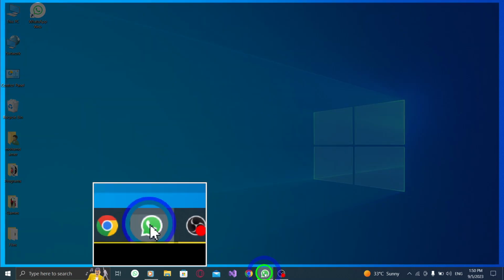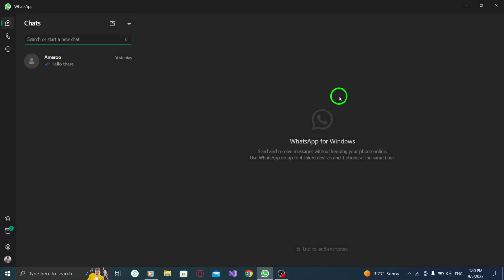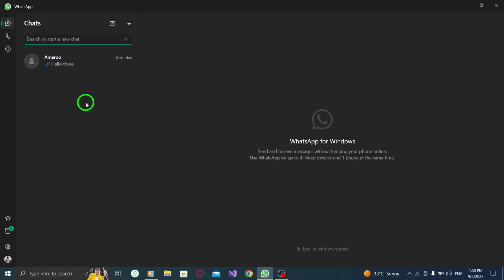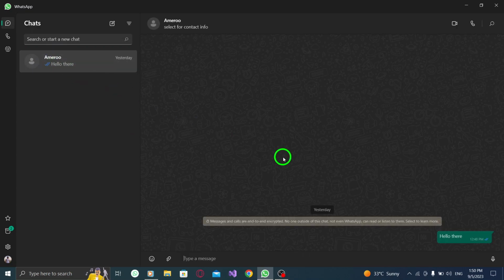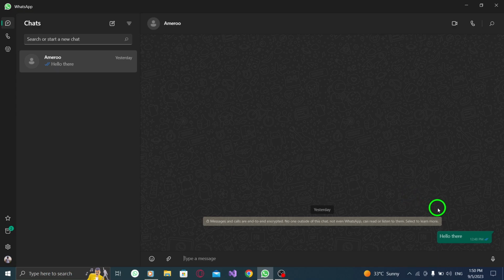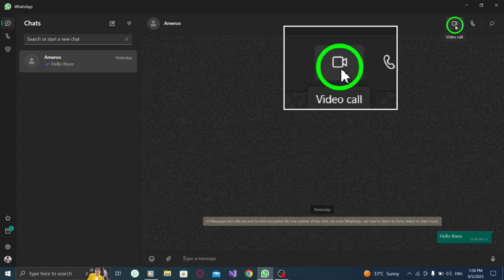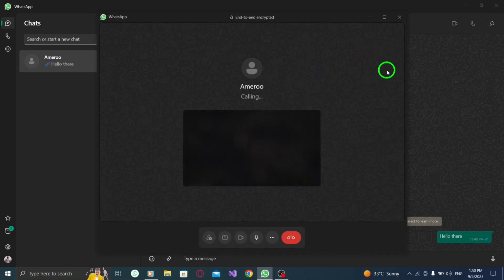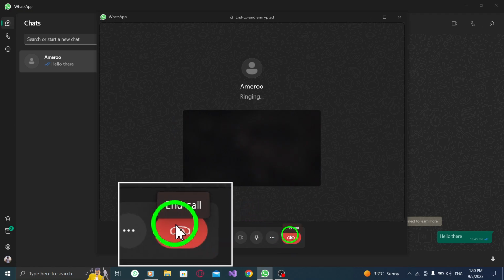How to Make Video Calls in WhatsApp on PC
Learn how to make video calls in WhatsApp on your PC with this step-by-step tutorial. Follow these simple steps:

1. Open WhatsApp.
2. Go to chat.
3. Press the Video icon from the top right corner of the chat to start your video call.
4. Press the Red button to hang up.

Making video calls in WhatsApp on your PC allows you to connect face-to-face with your contacts using your computer.